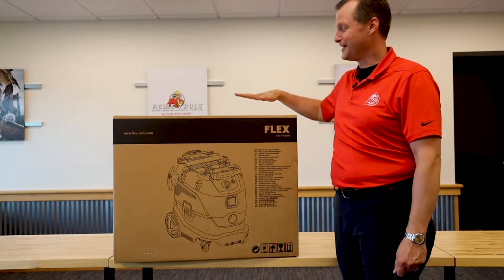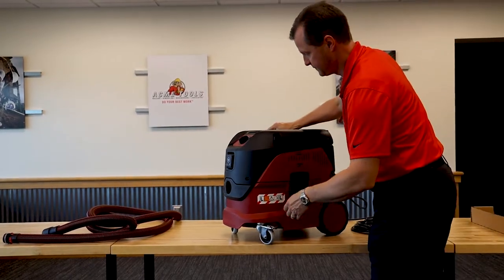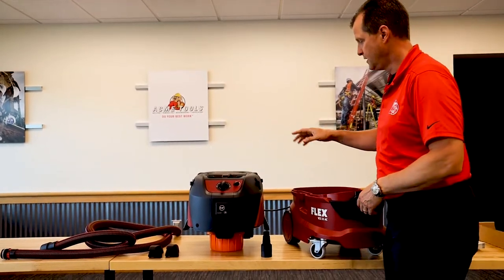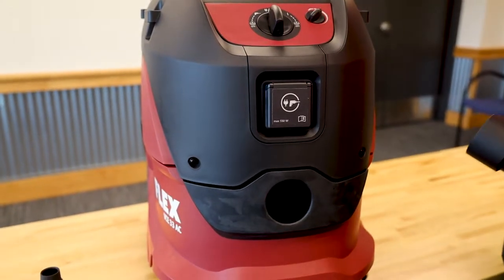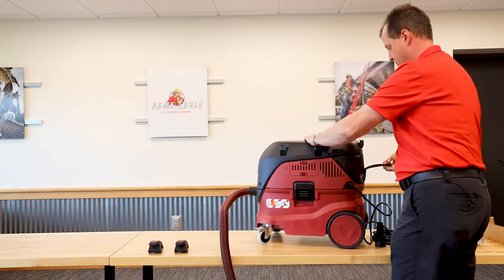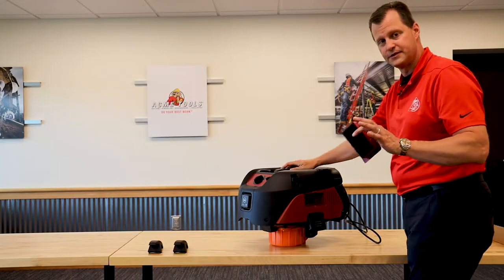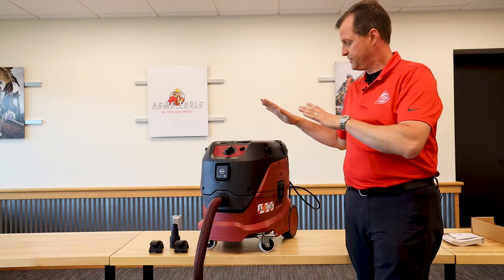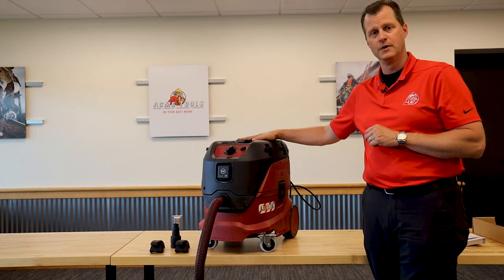Unboxing the FLEX Vacuum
We took a look a the new FLEX vacuum! The new FLEX safety vacuum cleaner with automatic filter cleaning system delivers the rugged durability and professional performance you need for all high traffic and forms of debris environment.